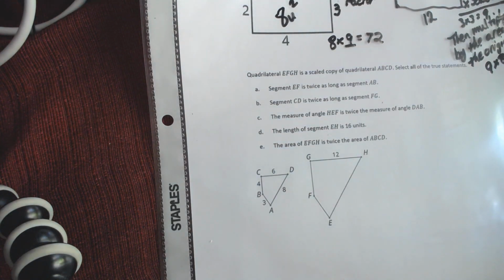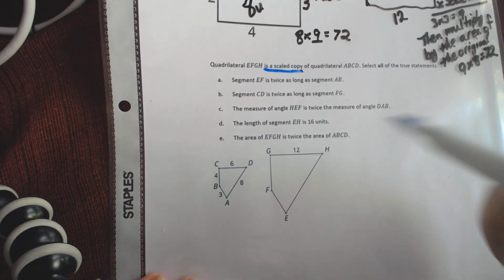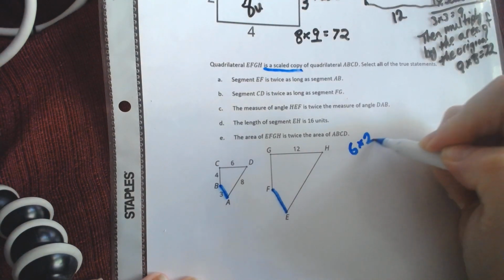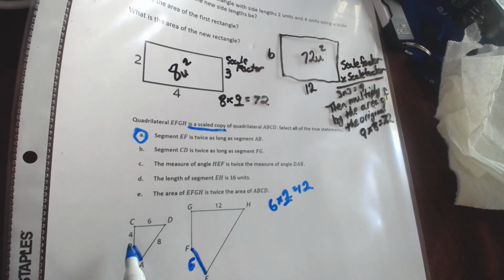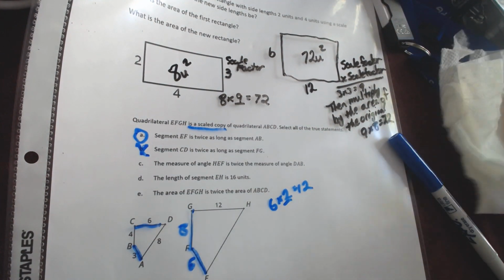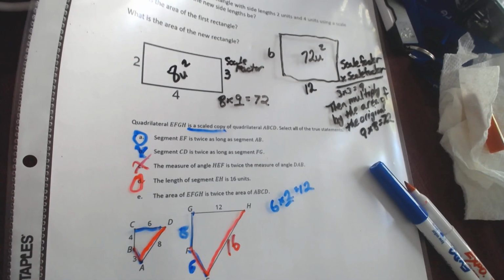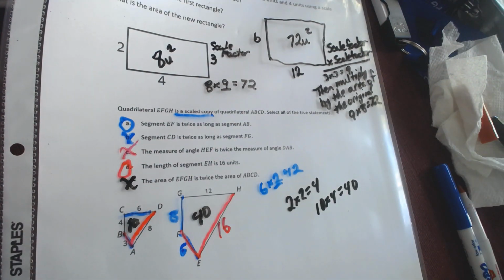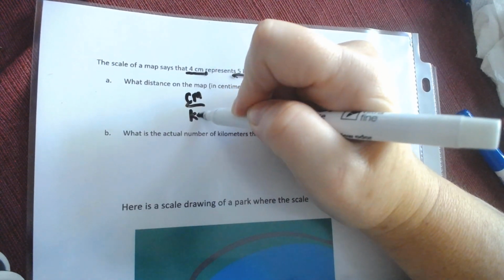Unit 1 Lesson 12